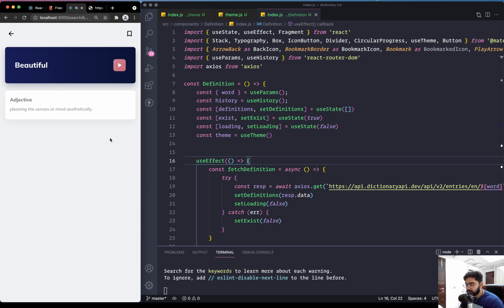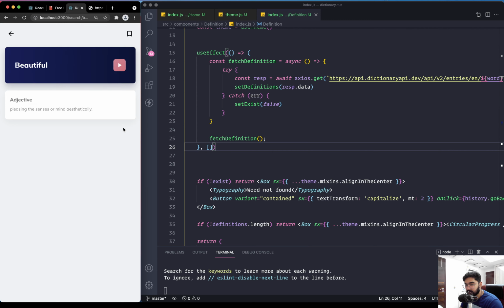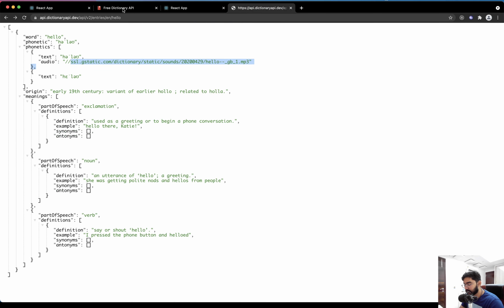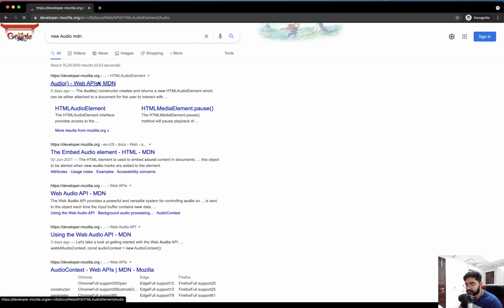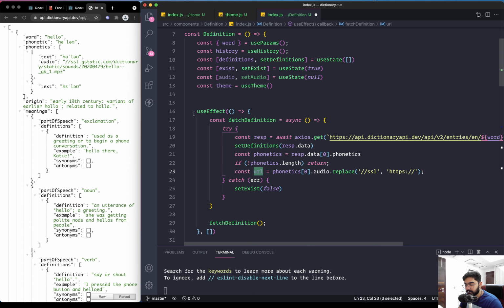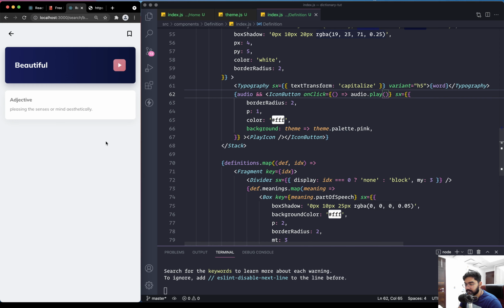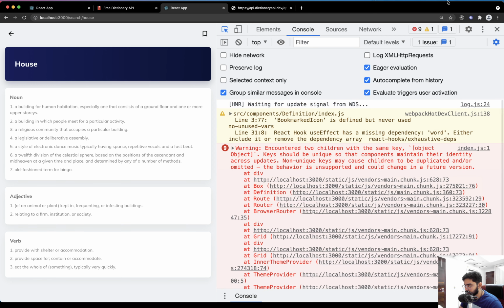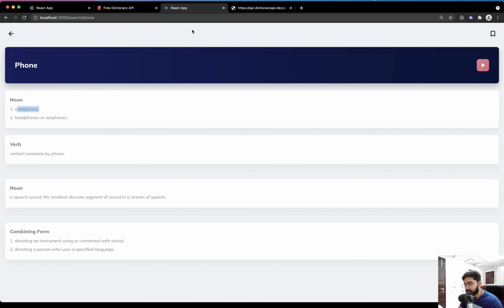Dictionary Part 10 | React App | Playing Audio (Pronunciation)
In this series, we will be building a dictionary application from scratch.
Adding features - playing pronunciation(audio) using button, consuming data from a public api, using local storage for saving bots and adding routing.